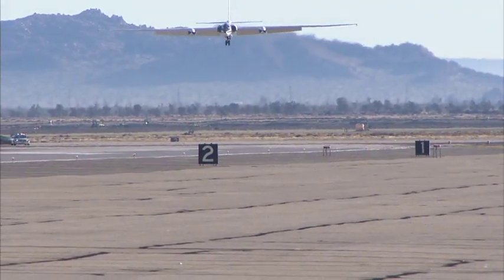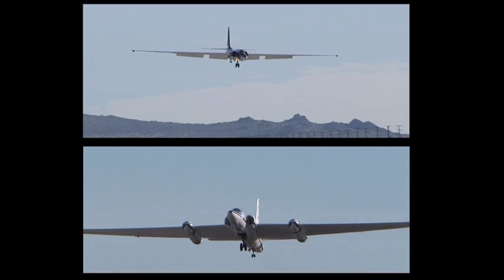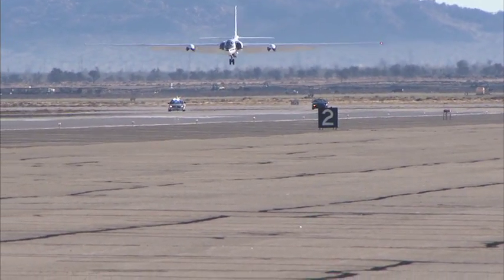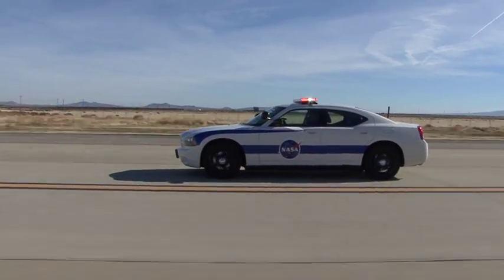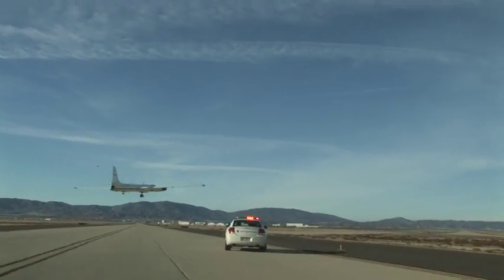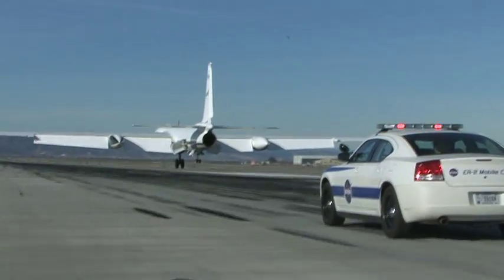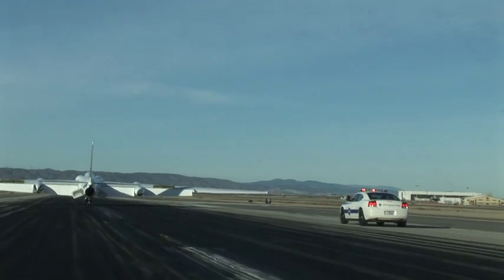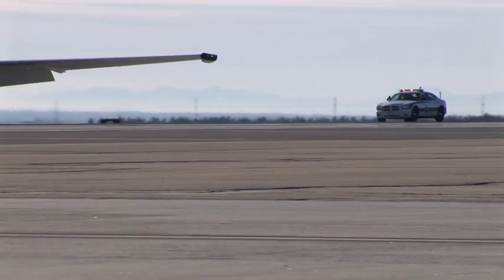NASA's ER-2 Dodge Charger Mobile Chase Car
Courtesy: NASA Dryden Flight Research Center

Landing an ER-2, NASA's long-winged, high-altitude Earth science aircraft, can be tricky. Its wings give the aircraft glider-like qualities, the aircraft is sensitive to crosswinds, and its ascent and descent rates are fast and steep. Even normal landings can be difficult for the pilot, encased in a full pressure suit. That's where NASA's recently acquired Dodge Charger safety chase car comes in.